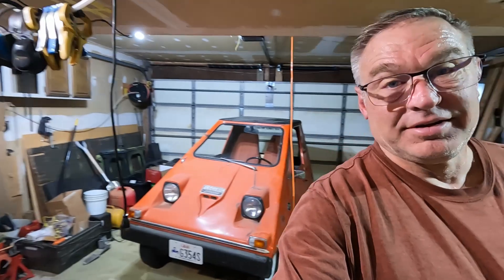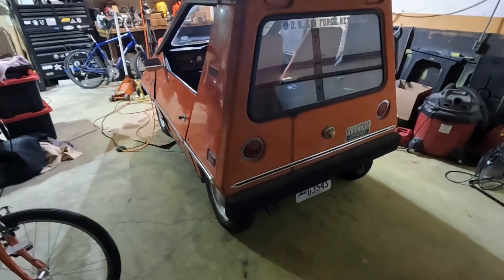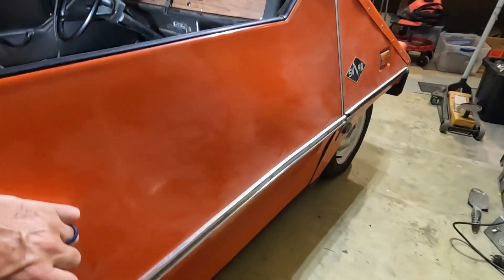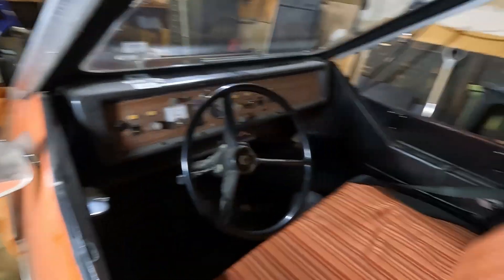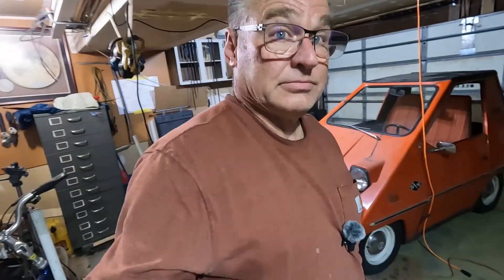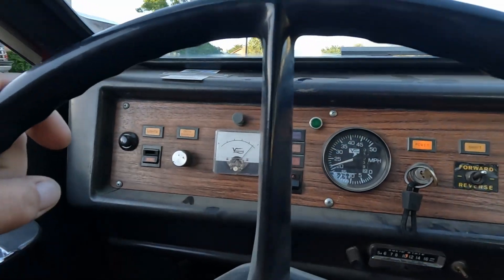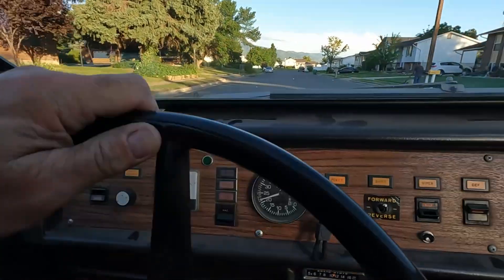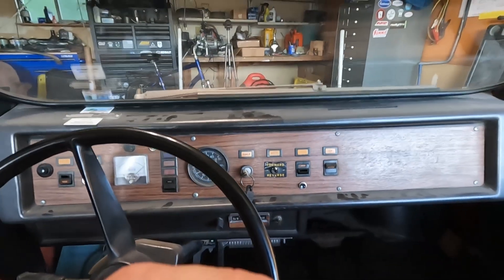We bring The Dorito out of hibernation!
Today's video gives a tour of my 1976 Sebring-Vanguard Citicar.  More can be read about this interesting vehicle here: